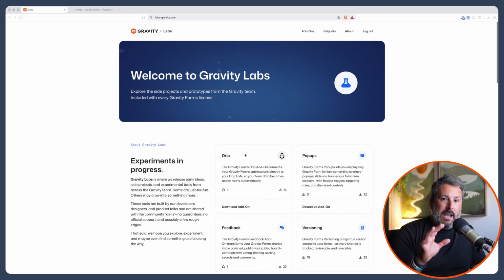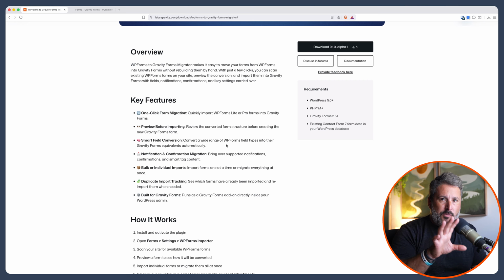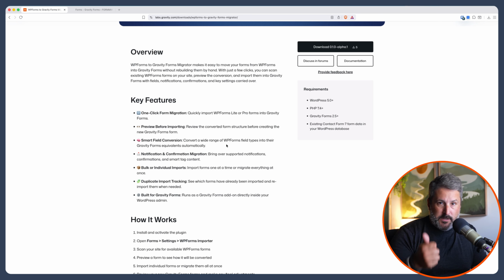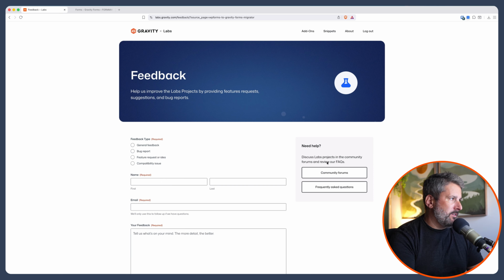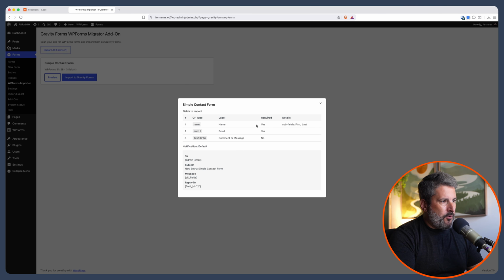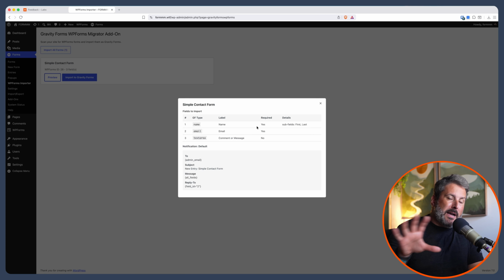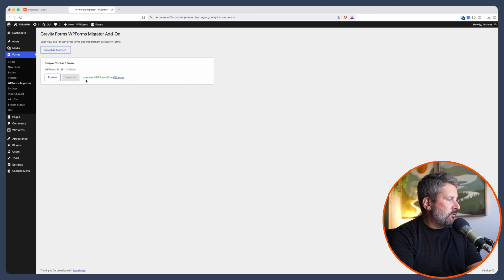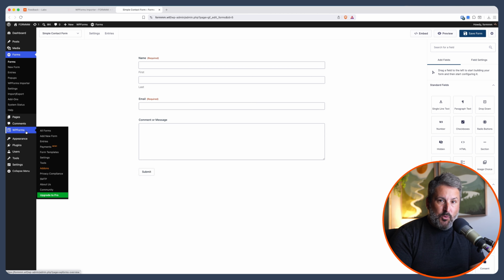Easily migrate WPForms to Gravity Forms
Learn how to migrate WPForms contact forms into Gravity Forms using the experimental WPForms Importer add-on from Gravity Forms Labs.

In this walkthrough, Matt shows where to find the add-on at labs.gravity.com, how to install and activate it, preview available WPForms forms, and import them into Gravity Forms. The current alpha version is designed for simple form migration and does not migrate entries.

Gravity Forms Labs is available to Gravity Forms customers on all license levels.

Chapters:
00:00 Welcome to Gravity Labs
00:26 Finding the WPForms Migrator
00:47 What Migrates and What Doesn’t
01:32 Install and Open Importer
01:48 Preview and Import the Form
02:48 After Import Next Steps
03:09 Wrap Up and Where to Download